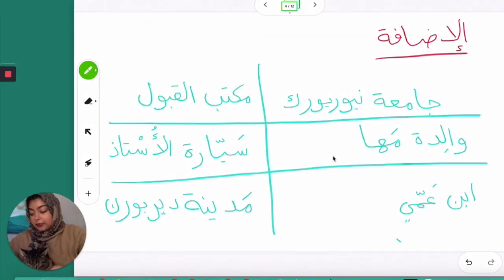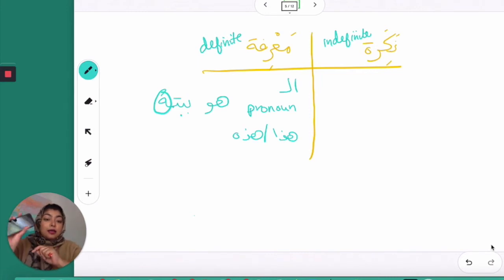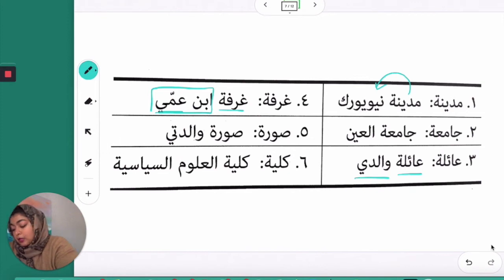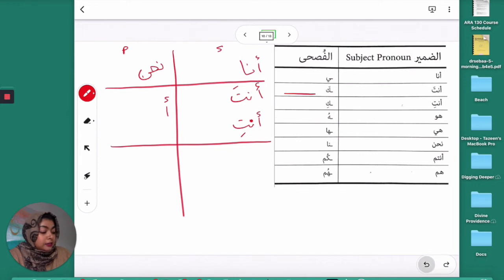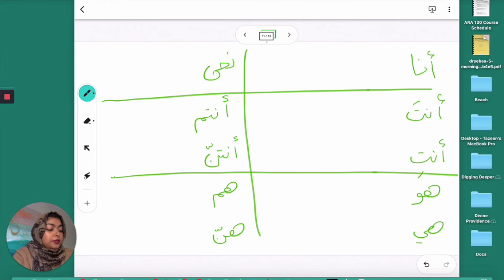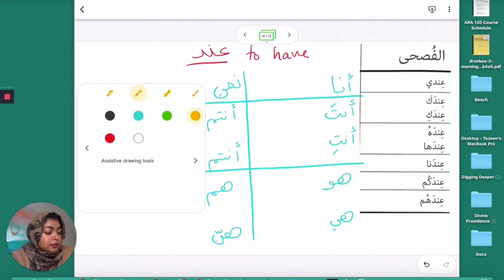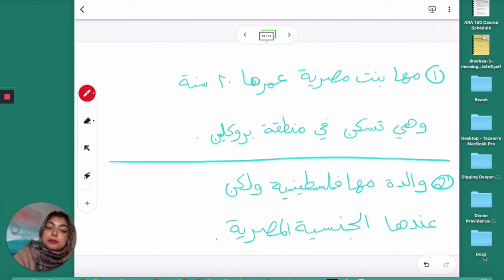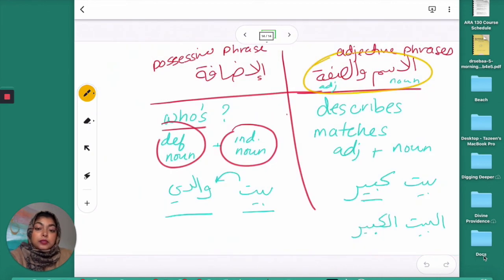Al-Kitaab Lesson 3 - الإضافة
In this video, Professor T discusses الإضافة (possessive phrases) and ضمائر الملكية (possessive/attached pronouns).